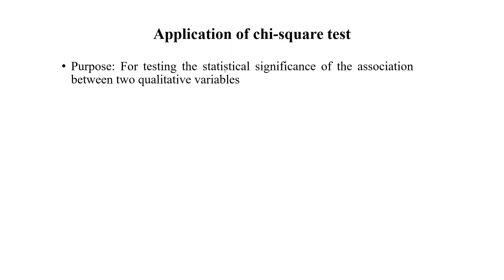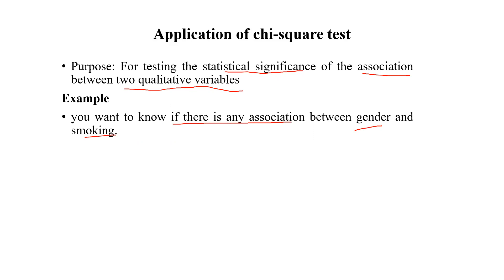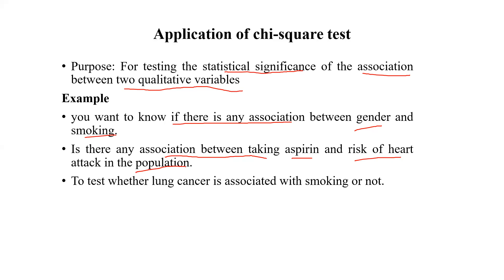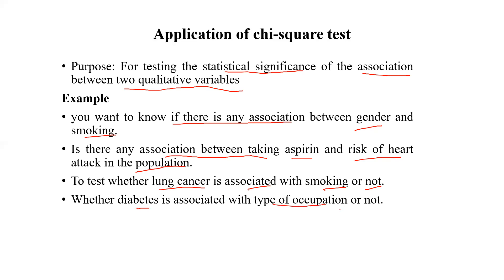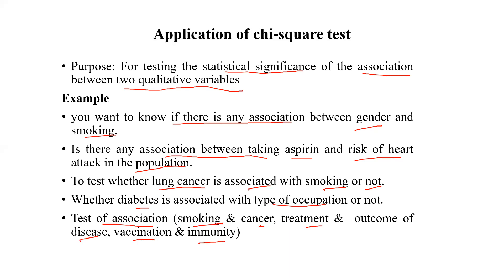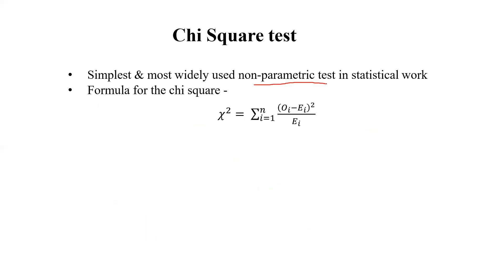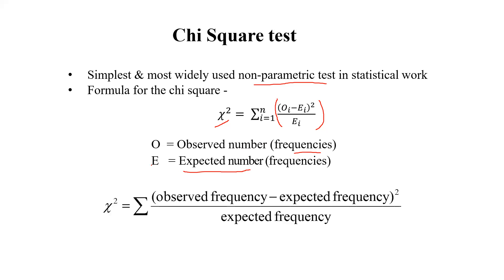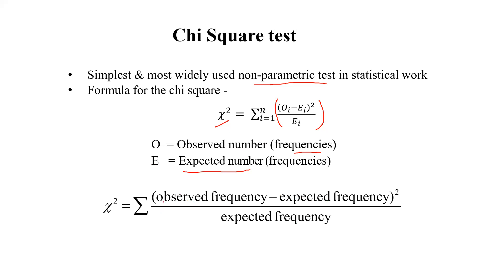Application of Chi square test